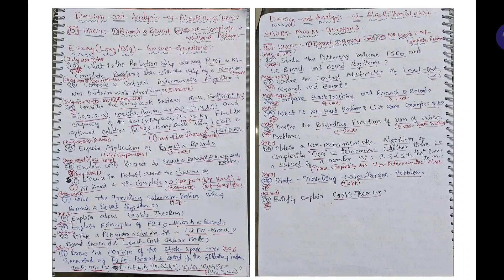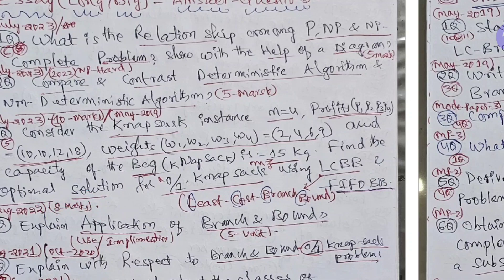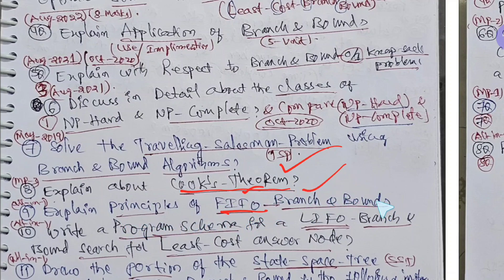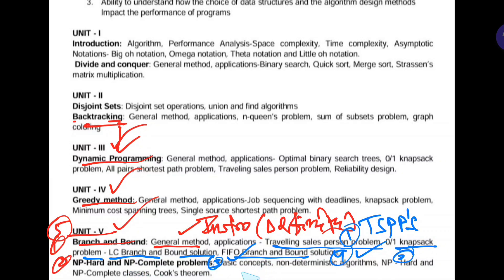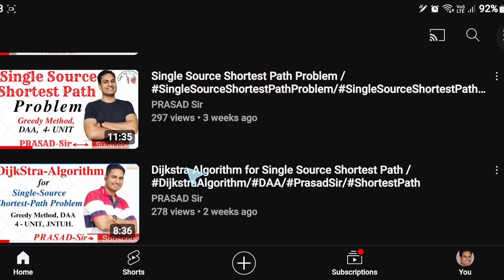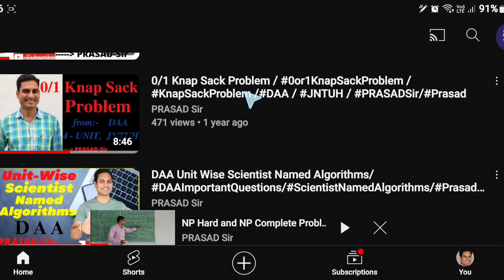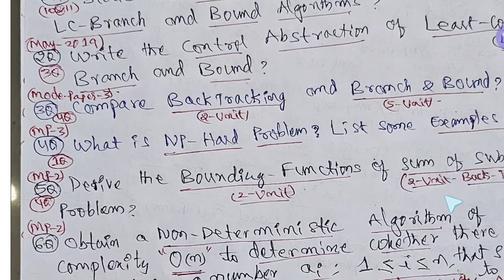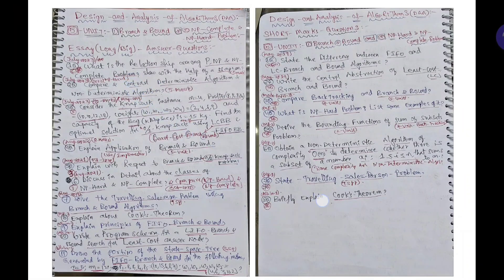DAA-5-UNIT:-ALL Important Long & Short Questions and Answers/DAA5UnitImportantQuestions/PrasadSir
Here in this Video, I explained about *"DAA(DesignandAnalysisofAlgorithms)-5-UNIT:-ALL Important Long & Short Questions & Answers"* and Rectified Confusions & given so many Tips & Tricks for Exams.

*DAA-5).UNIT:-*
*1).Branch and Bound &*